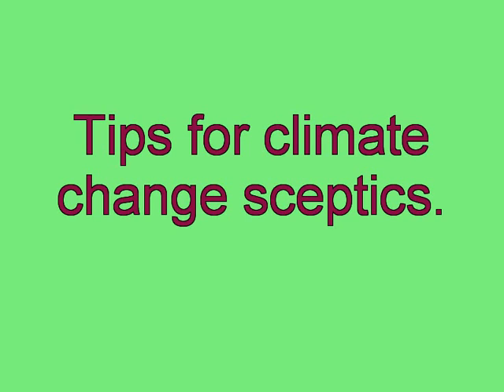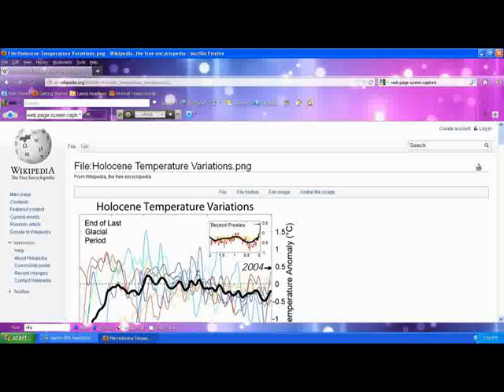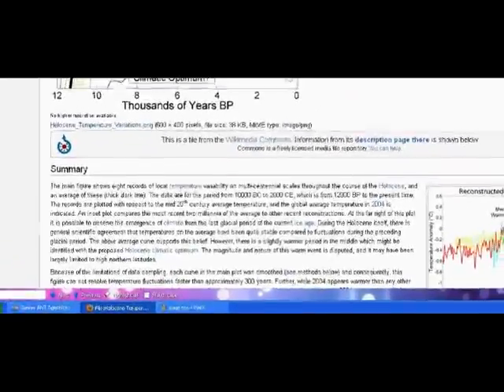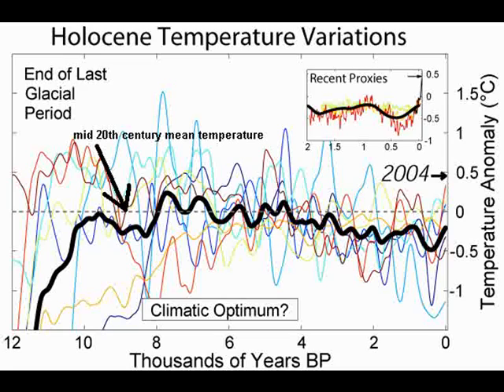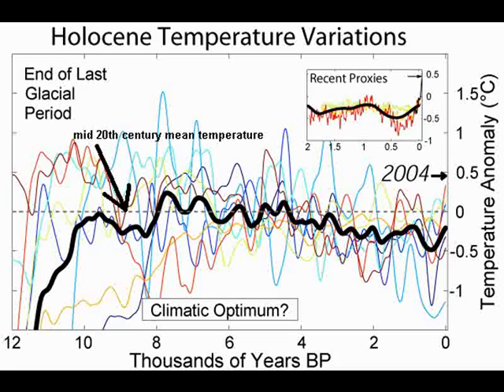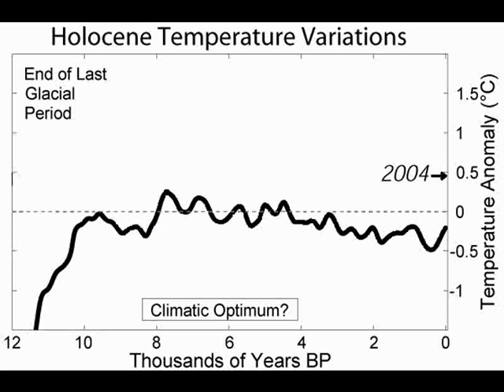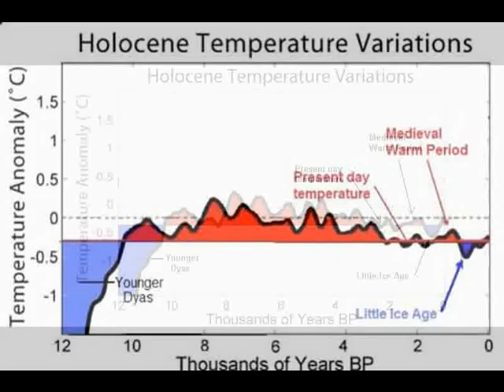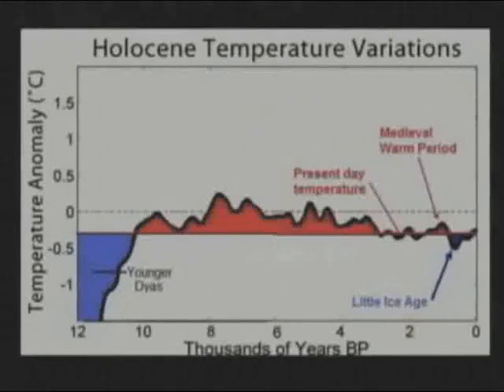Showing most of the Holocene was warmer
Tips on doctoring other people's graphs